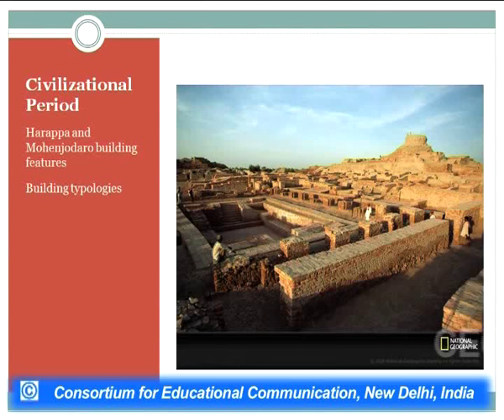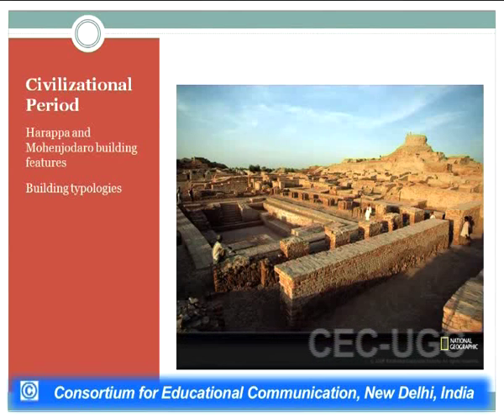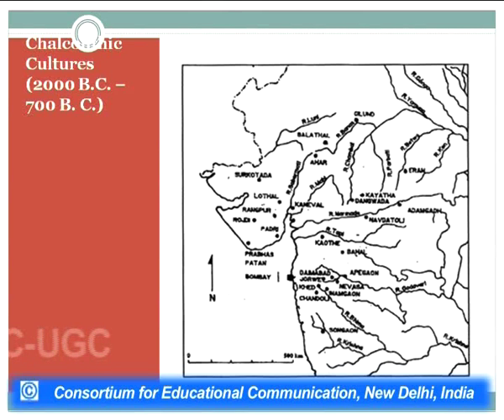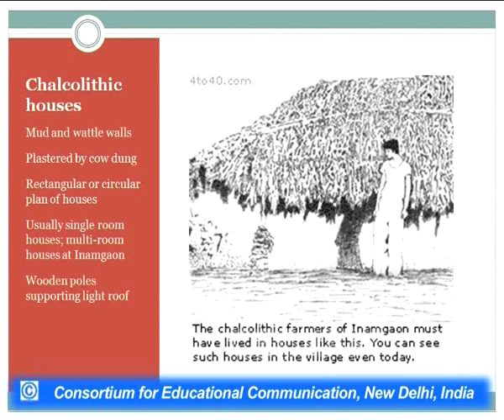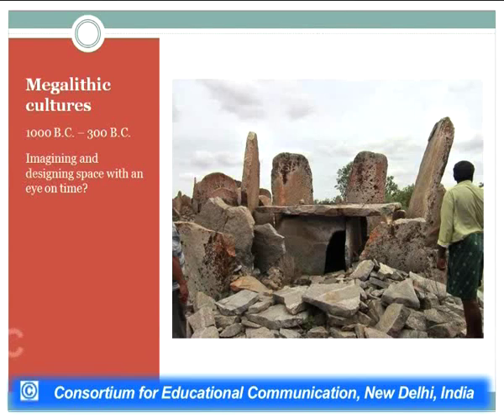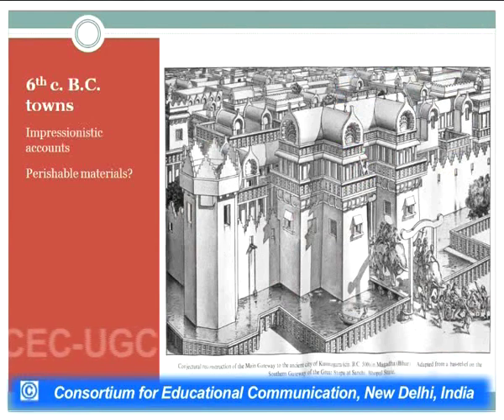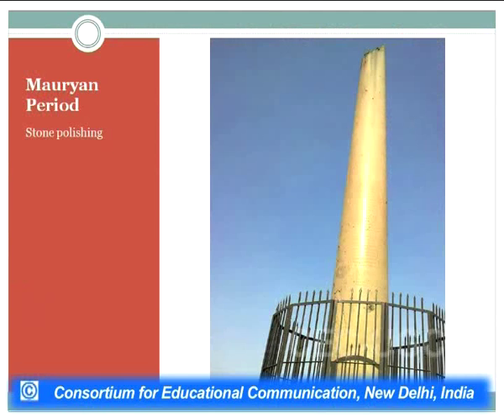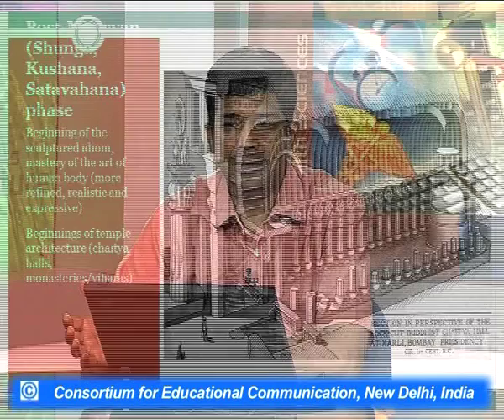Indian Architecture - Part 2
This Lecture talks about Indian Architecture.